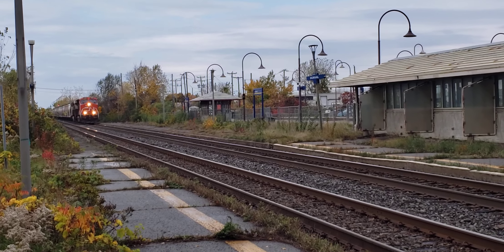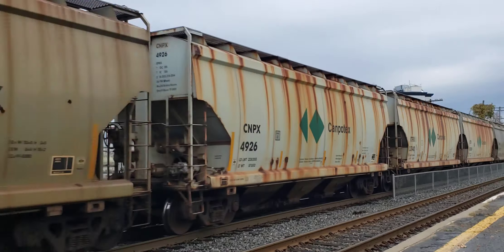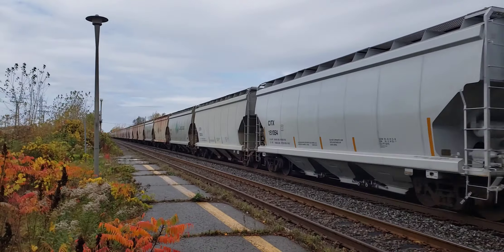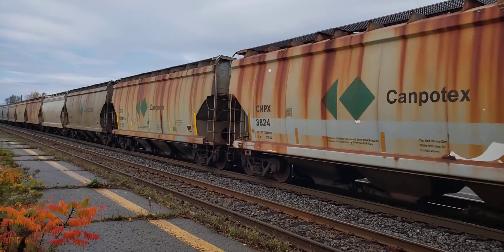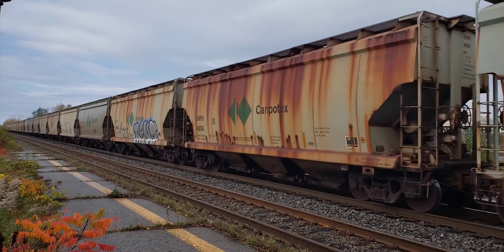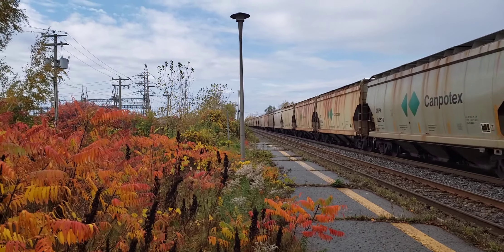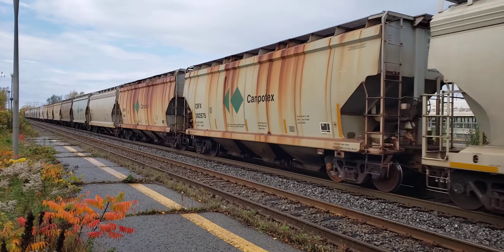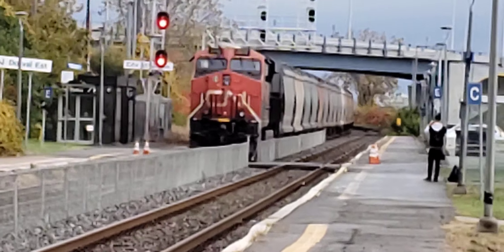FALL TRAINS Horn Blast CN Canpotex Unit Potash Train at Dorval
A CN unit Potash train flies through Dorval back in the vibrant autumn of 2023 at Dorval.   The train has a mix of Potash Corp and Canpotex three Bay hoppers, many of which have distinctive rust streaks.  There are 4 locomotives, two up front and one mid train, and one pushing.  Up front are CN.  Front engines are a ET44AC and ex Citirail patched ES44AC.   Mid train is another CN ES44AC and on the end is a backwards pushing ES44AC.